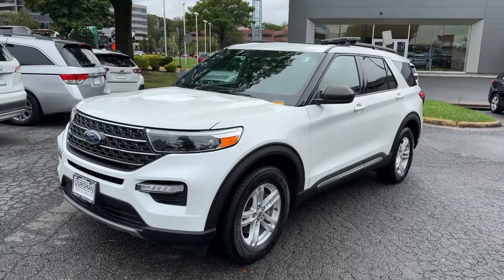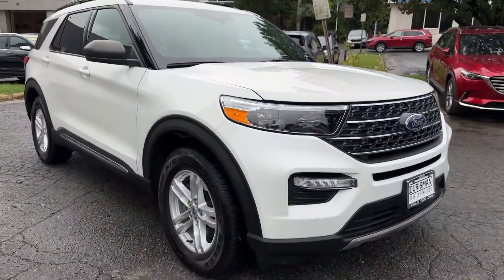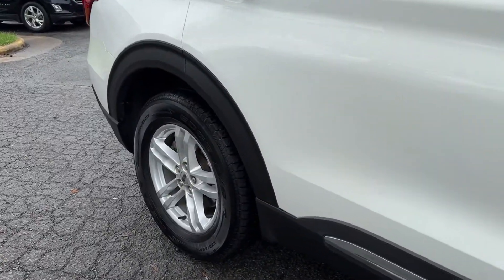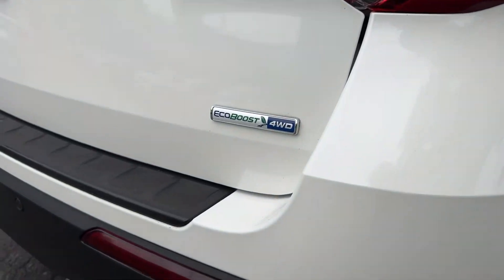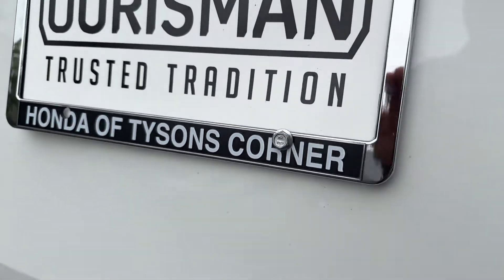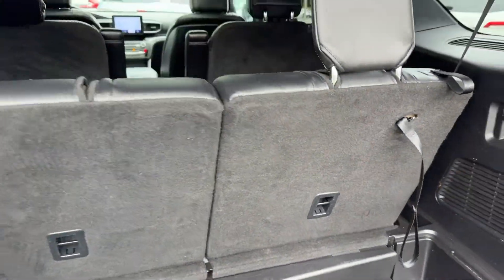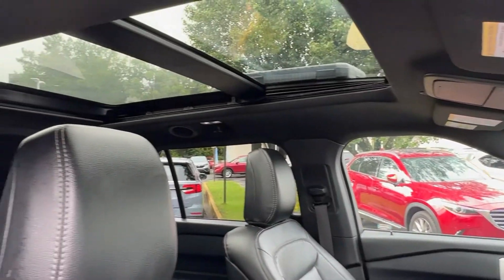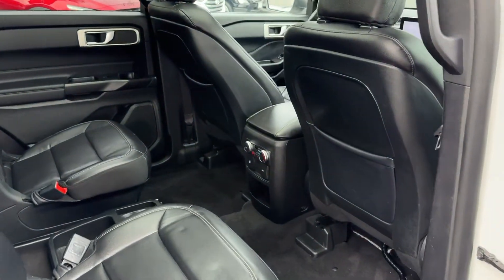2020 Ford Explorer XLT Vienna, Washington, Fairfax, Chantilly, Tysons VA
Pre-Owned 2020 Ford Explorer XLT available at Ourisman Honda of Tysons Corner located in 1580 Springhill Rd, Vienna, VA, 22182.
Stock#: TB59750 - VIN#: 1FMSK8DH1LGB59750

Please mention the stock# TB59750 when you contact the dealership for this vehicle.

Get a feel for the  2020  Ford Explorer.  Answer the call to adventure in this Ford Explorer, the mid-size SUV with a commanding presence and technology that lets you customize your driving experience. Whether you're towing, negotiating rough terrain, or simply cruising the scenic route, this can-do vehicle infuses every excursion with confidence. These are just some of the great options this vehicle comes with: Heated Steering Wheel
, Apple Carplay®/Android Auto®, Panoramic Roof, Keyless Entry, Moonroof, Power Passenger Seat, Remote Engine Start, Fog Lamps, Premium Sound System, Heated Mirrors. Count on Explorer to make your adventures all they can be. Come in for a fun and easy test drive. Our team will make it the best part of your day.